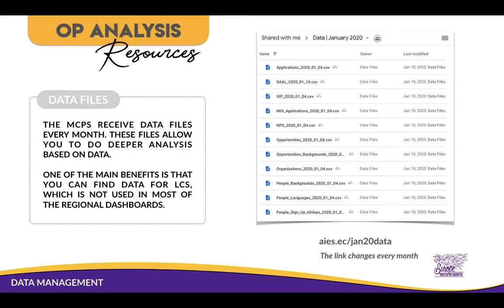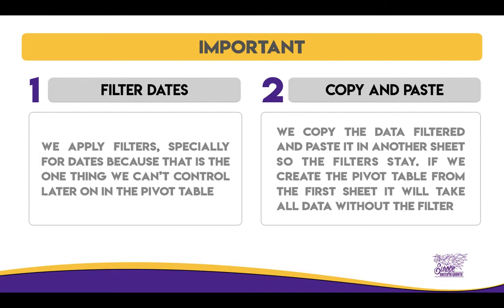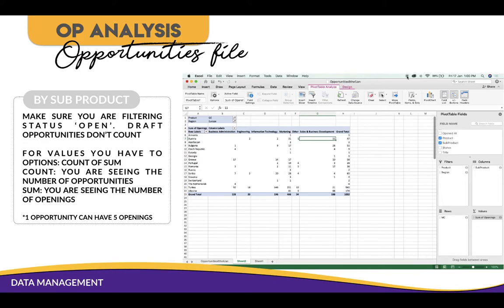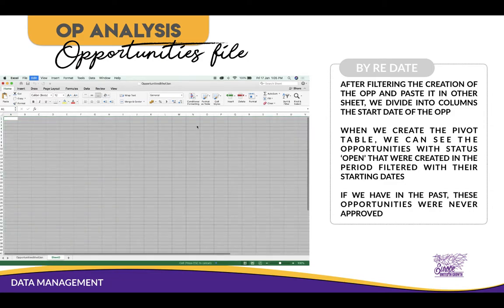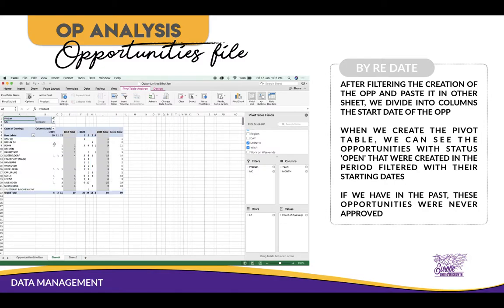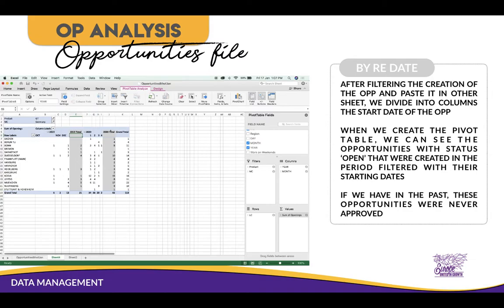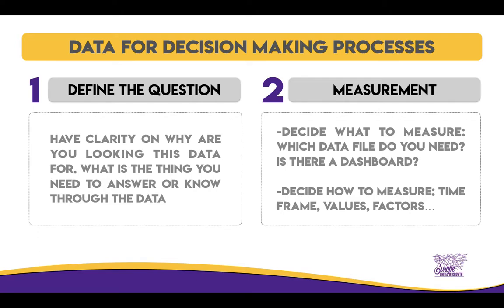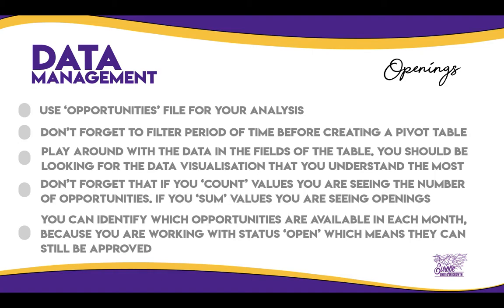Openings by RE Date - Capacity Boost Academy